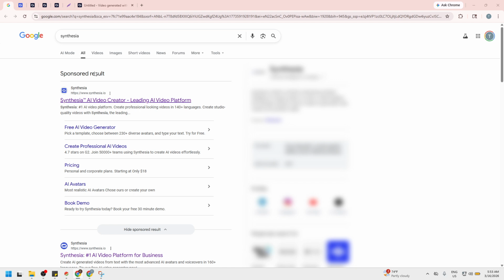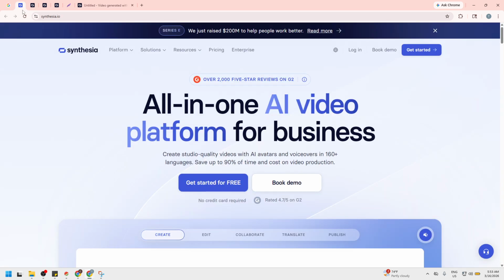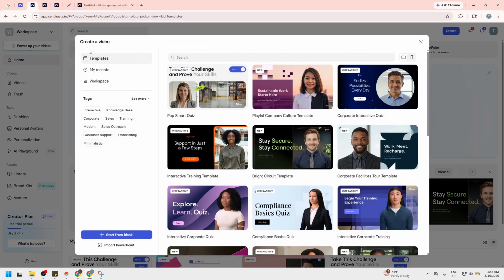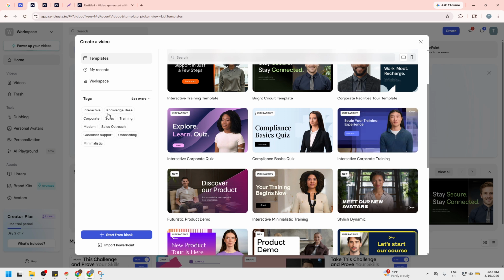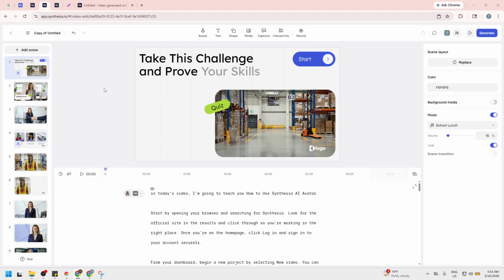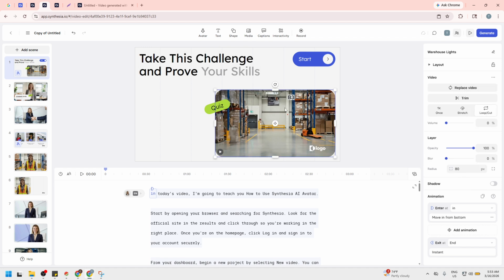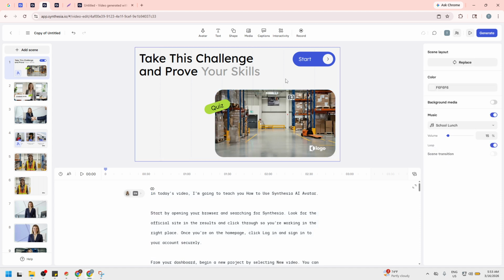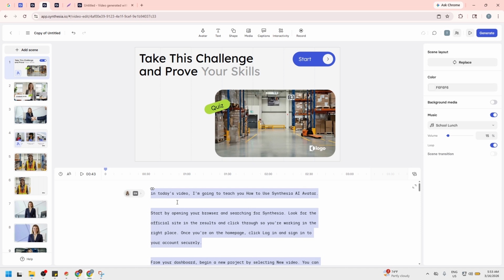How to Use Synthesia Templates [2026 Full Guide]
How to Use Synthesia Templates

In this video, we show you exactly how to use Synthesia templates to rapidly produce professional-grade AI videos with pre-defined layouts. We explore the template library and utilize the customization parameters to ensure your project maintains a consistent visual style without the need for manual design.

Leveraging pre-built structures is essential for maintaining brand consistency and reducing the time spent on scene composition. By understanding how to utilize these framework sections, we improve project quality and streamline our content creation workflow, allowing for the quick generation of high-fidelity assets for training, marketing, or internal communications.

Technical Specs:
Software: Synthesia; Feature: Dashboard.